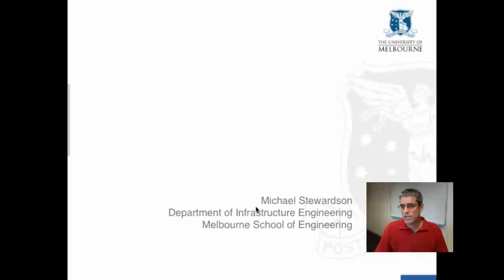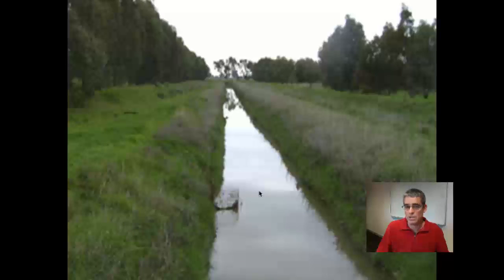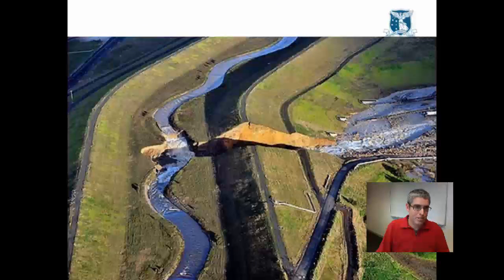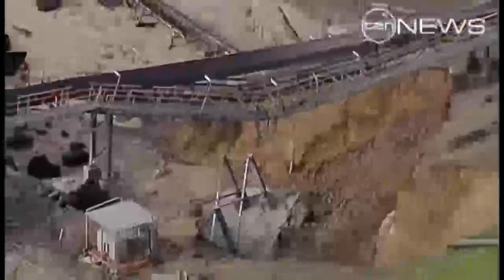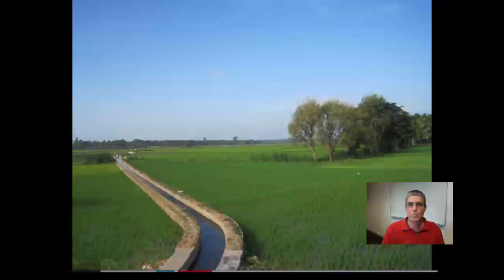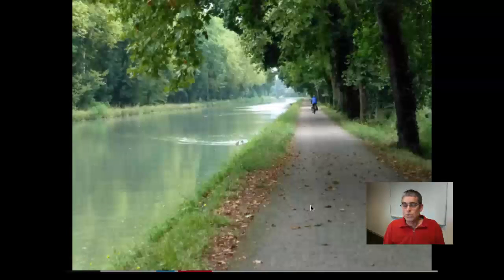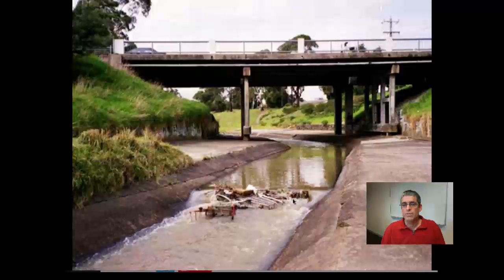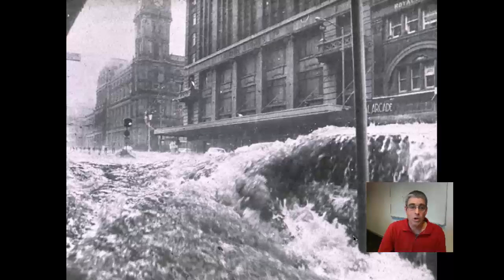Civil Hydraulics 1a 260715 HigRes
How is channel hydraulics used by engineers
Overview Part 1; Channel Hydraulics Module; Civil Hydraulics